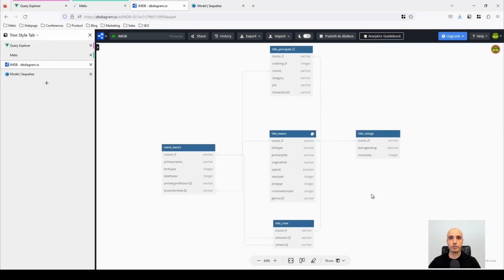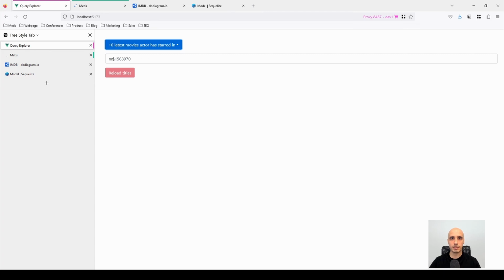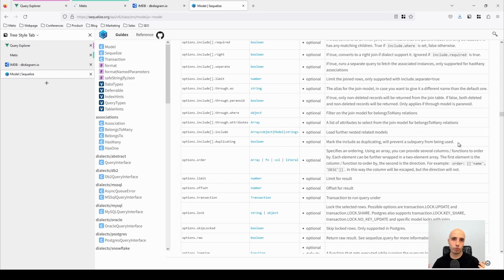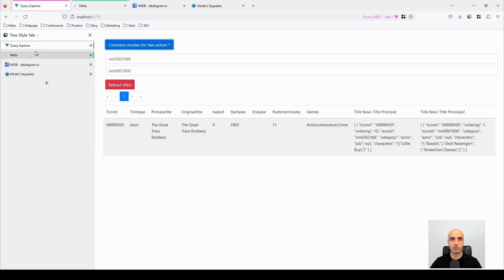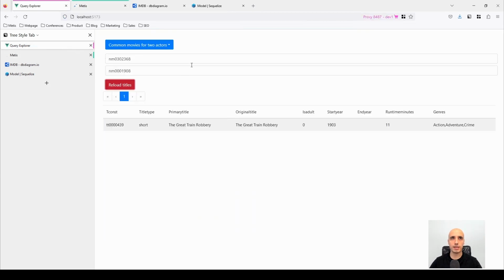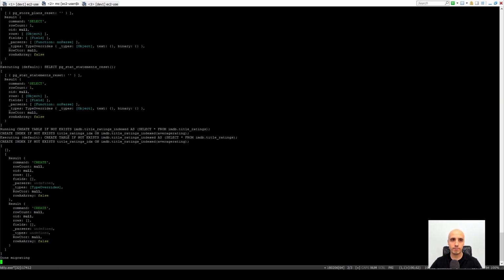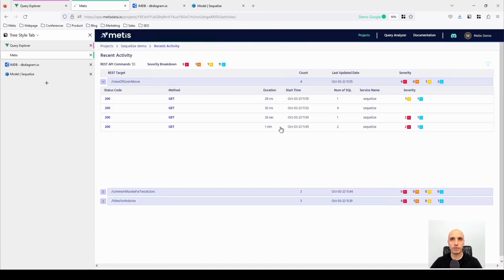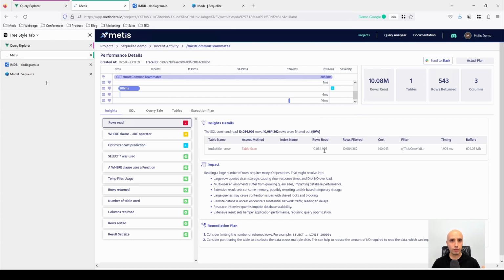Tuning Queries With Sequelize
See how to tune queries with Sequelize and Metis.